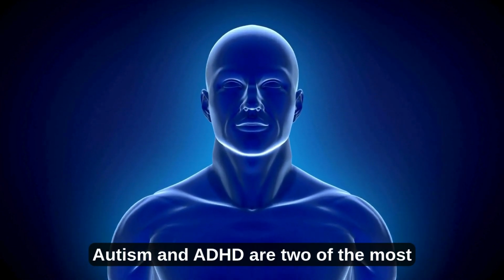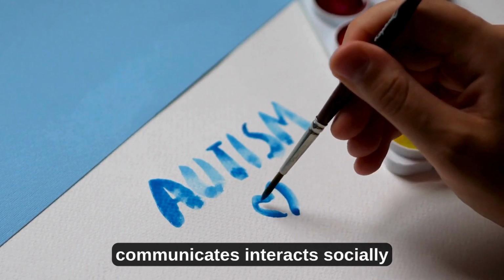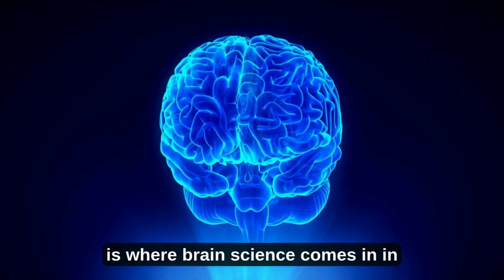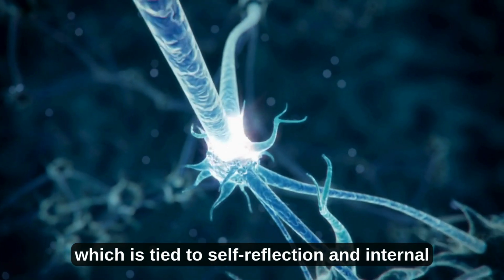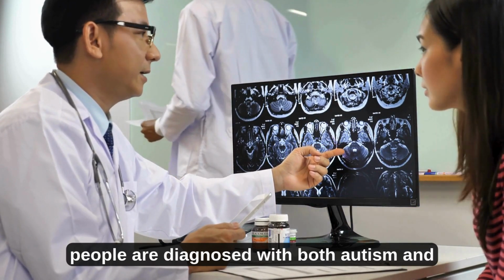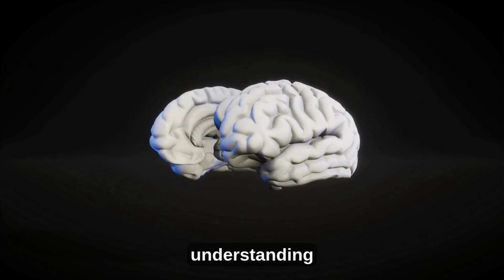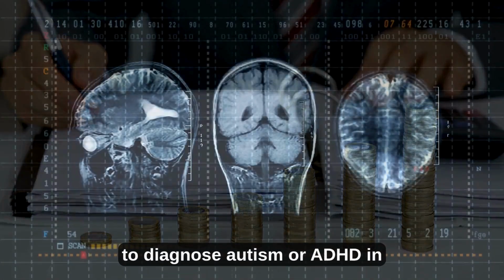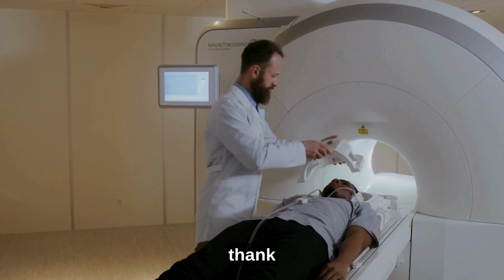The Hidden Brain Patterns Behind Autism and ADHD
What do brain scans really tell us about Autism and ADHD? In this video, we break down a groundbreaking new study published in Nature Mental Health that reveals how Autism Spectrum Disorder (ASD) and Attention-Deficit/Hyperactivity Disorder (ADHD) affect brain connectivity in distinct ways. Using advanced fMRI imaging, researchers discovered unique patterns in how each condition "lights up" the brain—challenging the idea that these neurodevelopmental disorders are simply behavioral. Whether you're a parent, educator, or just curious about the science of neurodiversity, this deep dive will help you understand the neurological roots of Autism and ADHD like never before.